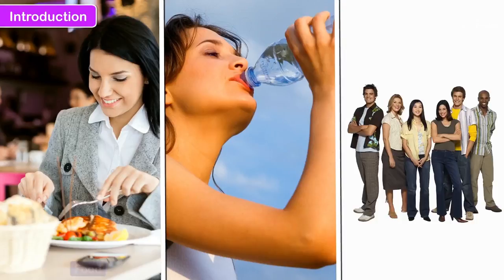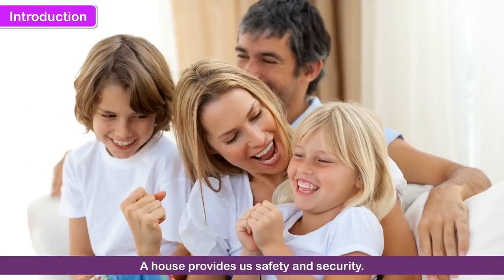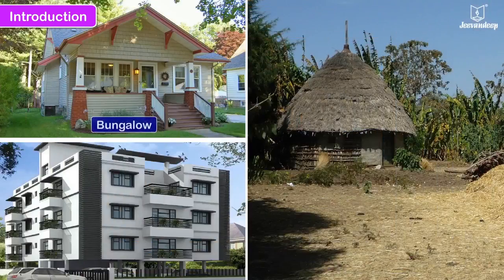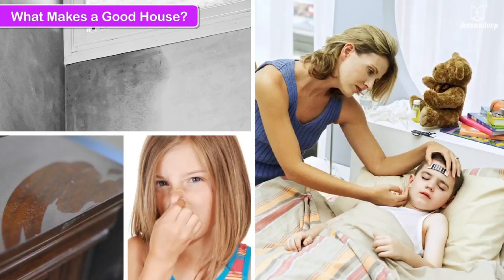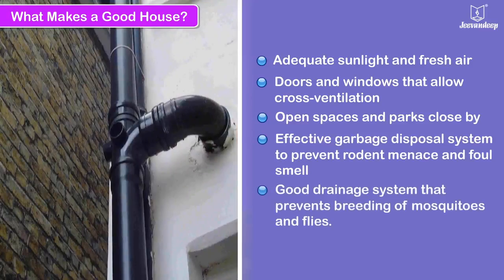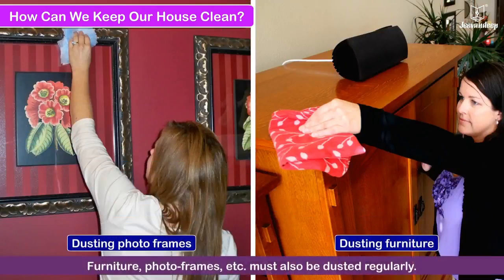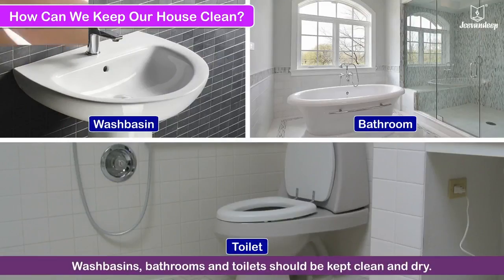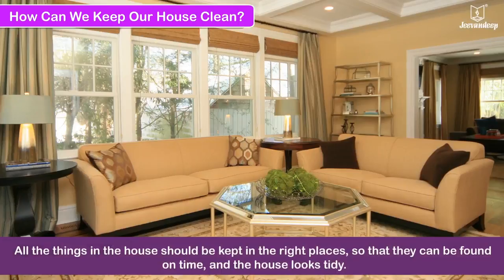A Good House | Science for Kids | Grade 3 | Periwinkle